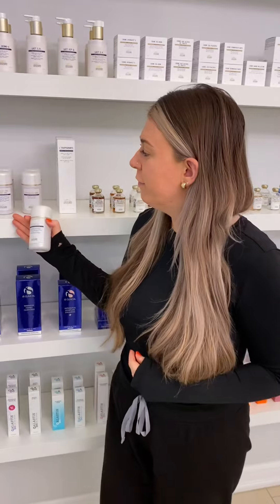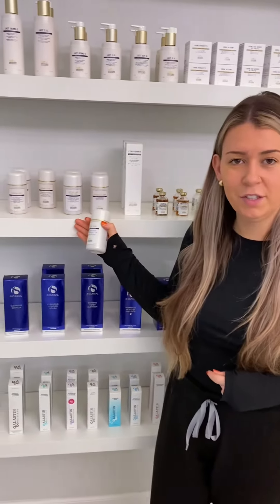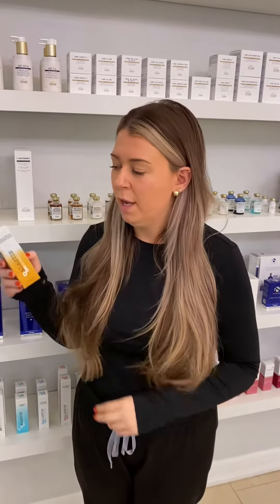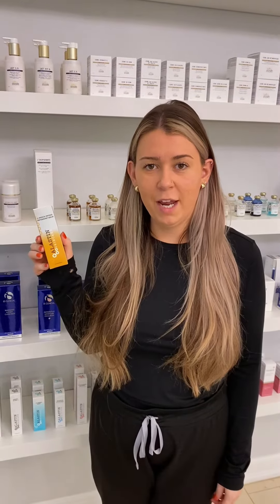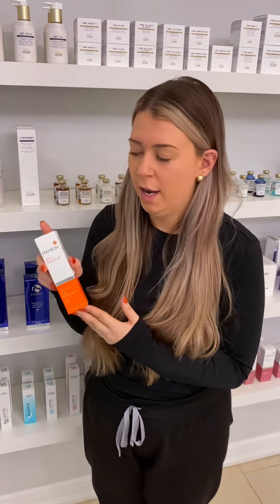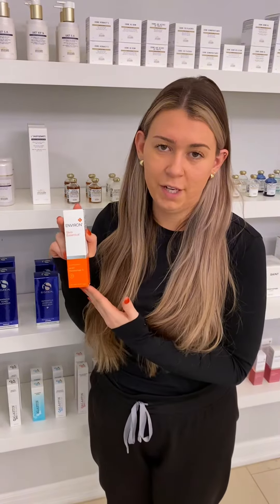Skincare Layering 101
Not sure which order to use your skincare products in? Our Master Esthetician, Alex, is here to breakdown skincare layering! Which topic would you like to see next from us?